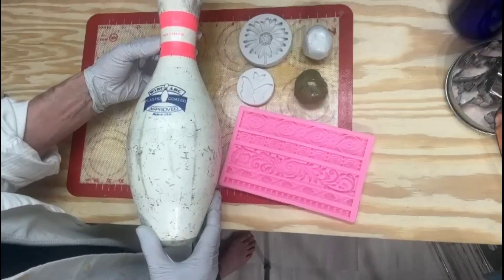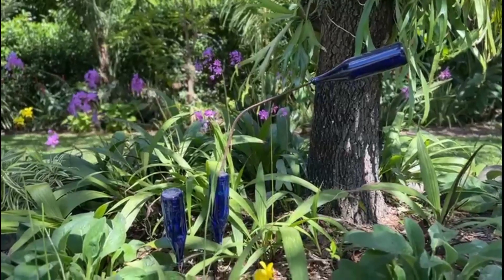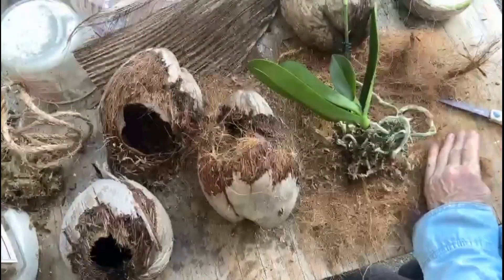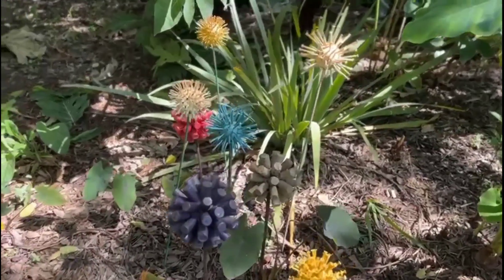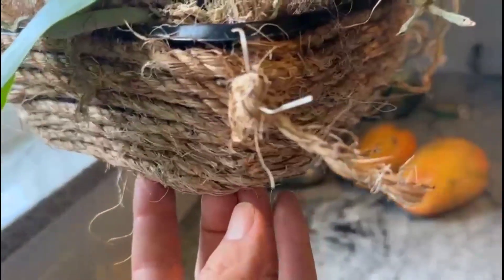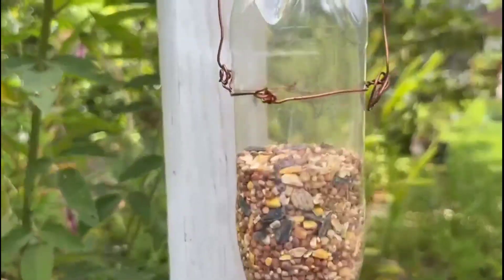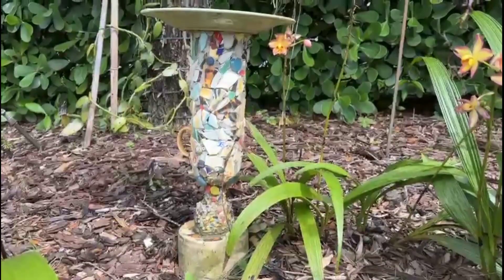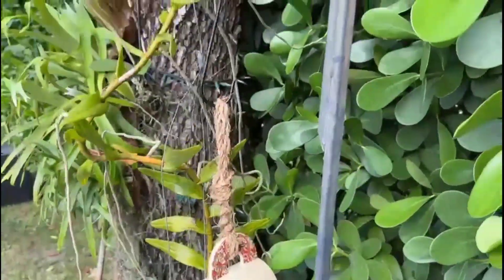How to Transform Ordinary Objects into Stunning Garden Art! 20 EASY DIY IDEAS!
Transform ordinary objects into stunning garden art with these 20 easy ideas! Join Marcie Ziv, artist and DIY enthusiast, as she shows you how to repurpose materials and add a unique touch to your outdoor space. Get ready to unleash your inner artist! From recycled bowling pins to thrifted treasures, you'll be inspired to create your own works of art and add a touch of creativity to your outdoor space while discovering the art of repurposing ordinary objects!

how to cut glass bottles and how to make a windchime
air dry clay nursery pot makeover

airdry clay